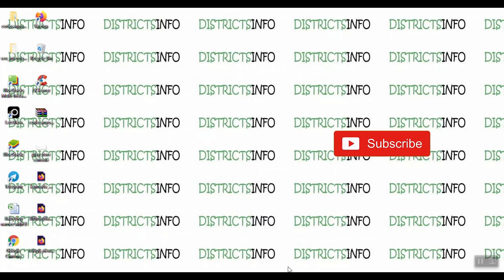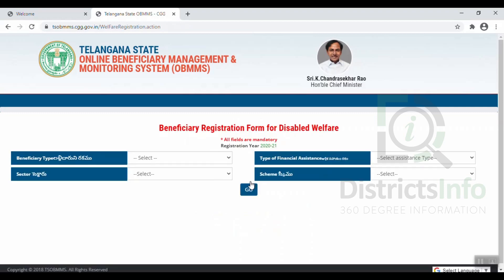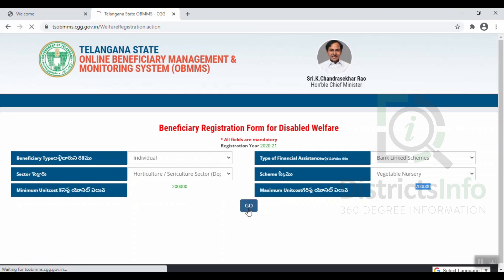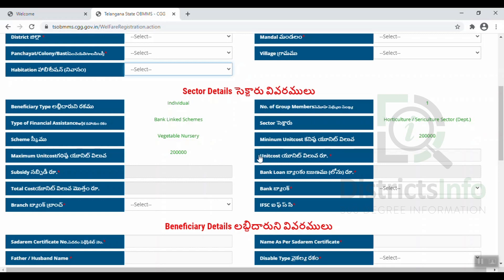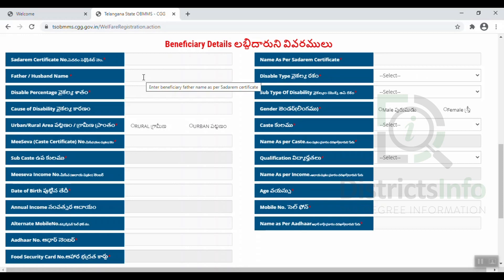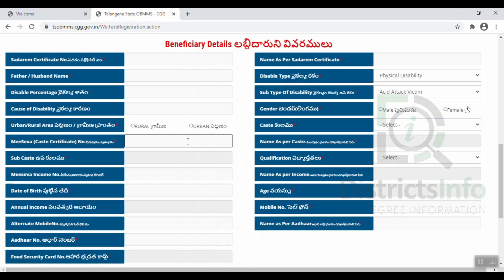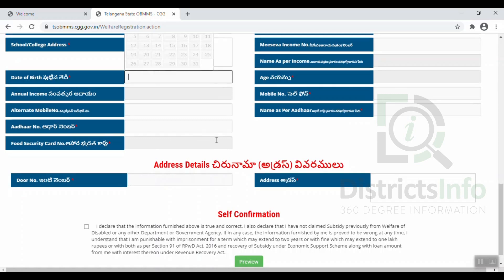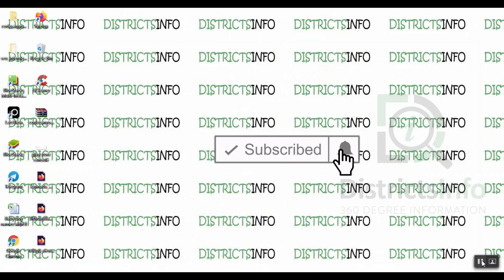Disabled Persons Corporation Loan 2021 Apply Online in Telangana State | How to apply Loan in Telugu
Disabled Persons Corporation Loan 2021 Apply Online in Telangana State | How to apply Loan in Telugu : This video is for "Disabled Persons Corporation Loan in Telangana State". We have provided complete steps how to apply Loan for Disabled Persons .